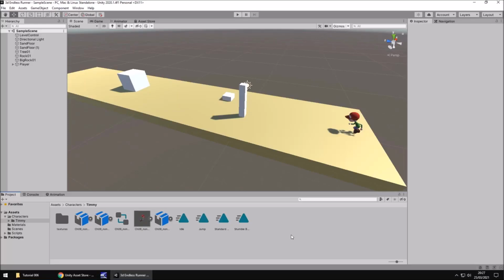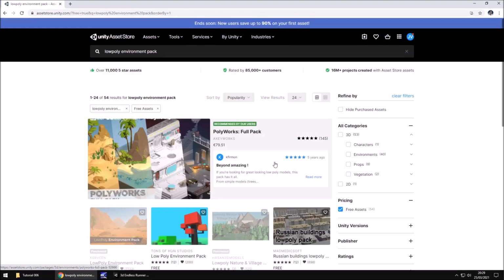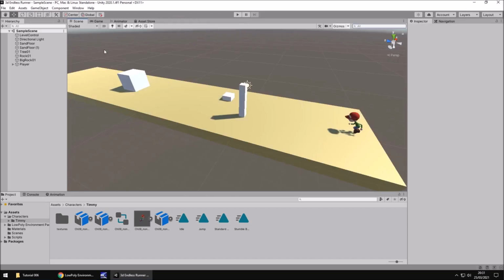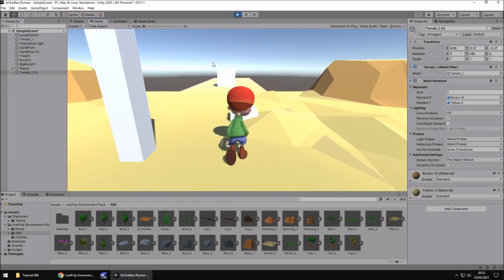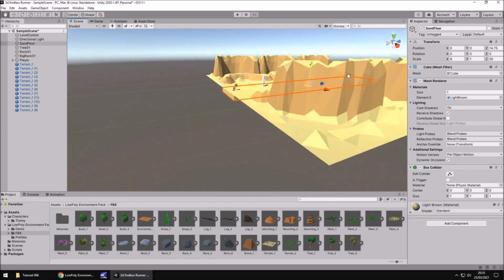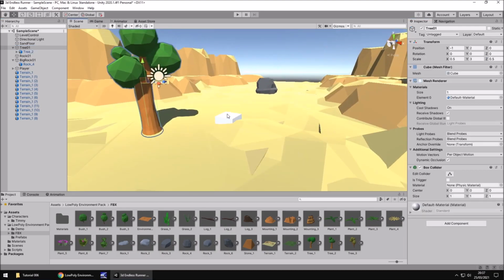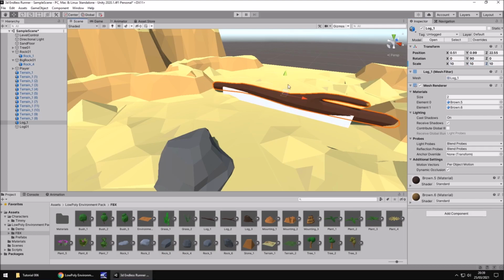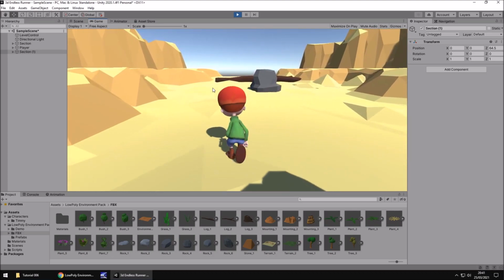HOW TO MAKE A 3D ENDLESS RUNNER GAME IN UNITY FOR PC & MOBILE - TUTORIAL #06 - ENVIRONMENT DESIGN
In this tutorial for a 3D Endless Runner we start designing the environment around our player.

Who Is Jimmy Vegas?